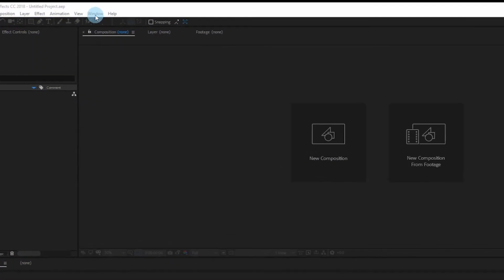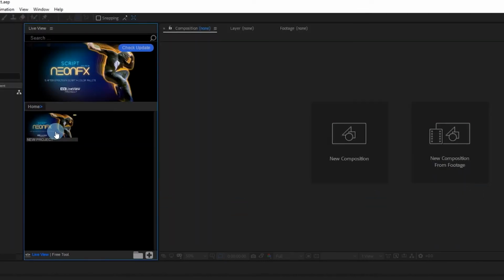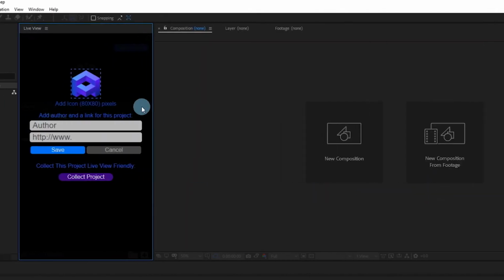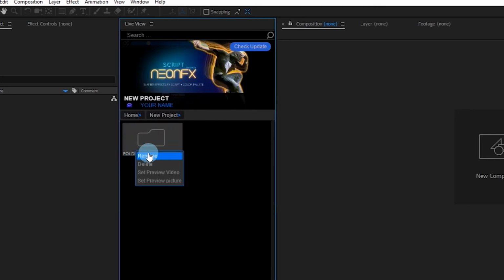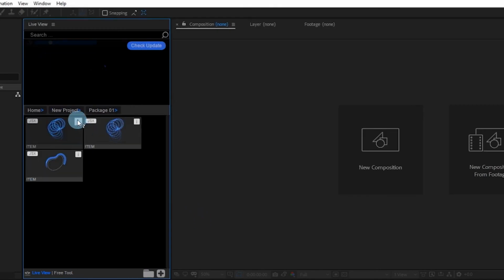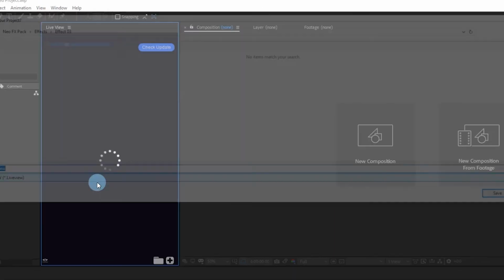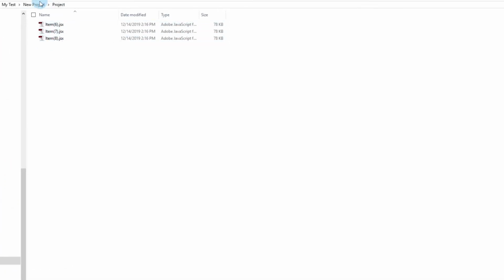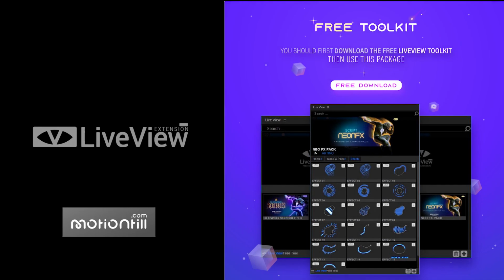How to Use Live View Extension To Create Friendly Project Guid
Using LiveView 2.06
you can use live view to create a big packs with preview and fast import ability.